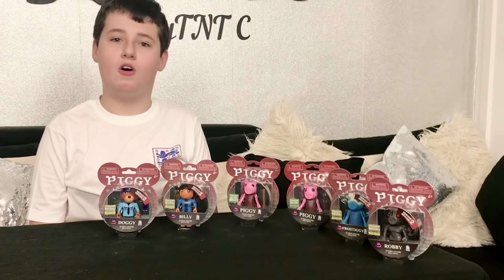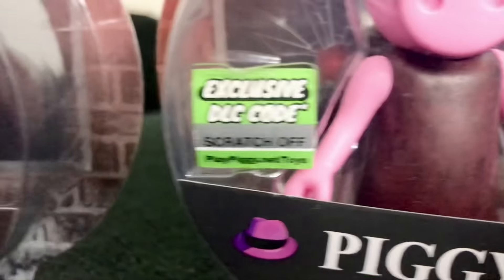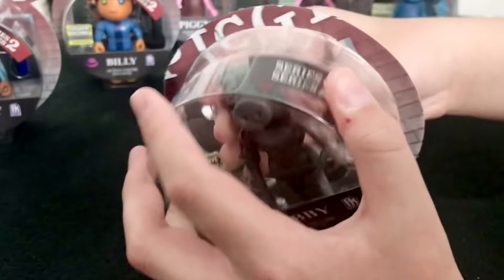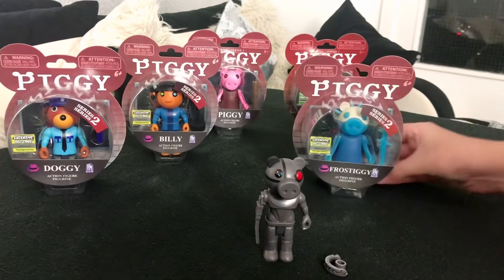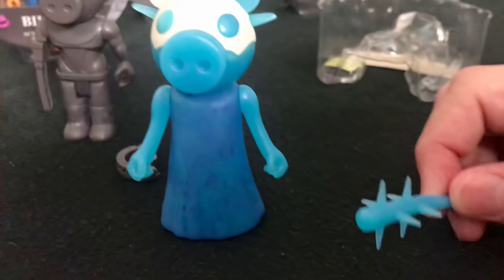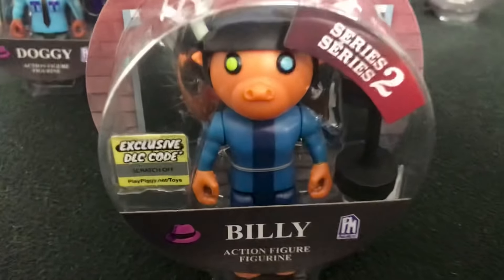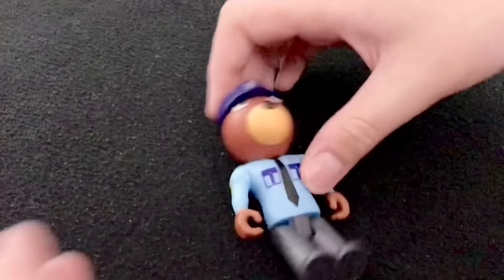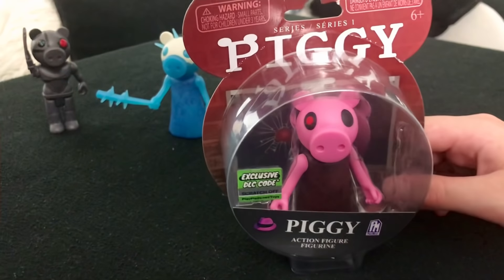New Piggy Series 2 Unboxing! 🐷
I unbox the complete set of ROBLOX Piggy Action Figures Series 2, as well as a big reveal about the difference between the 2020 version and 2021 version of the Series 1 Piggy Figure!